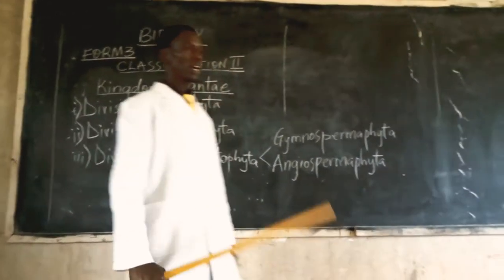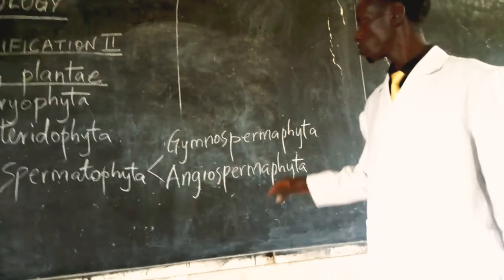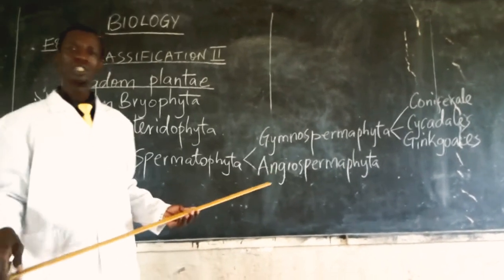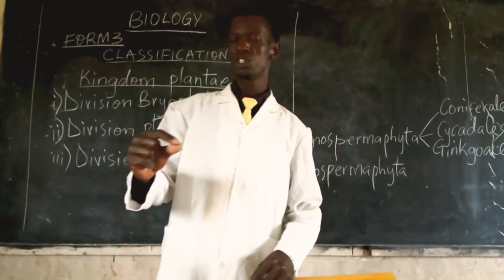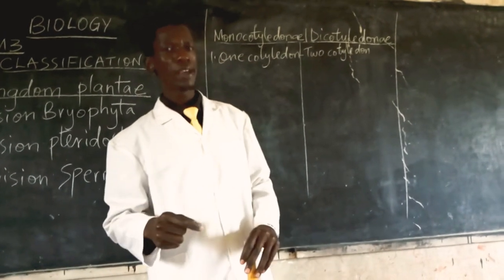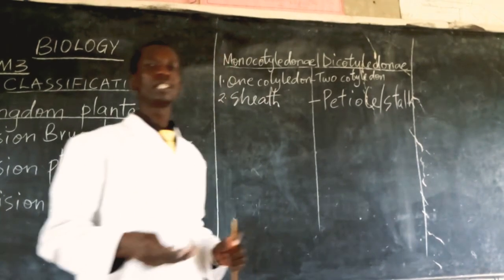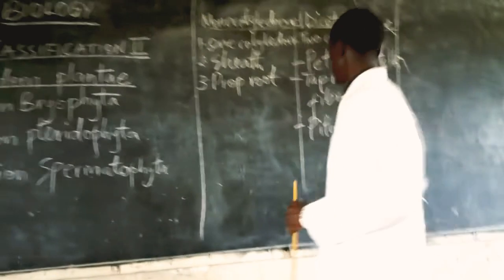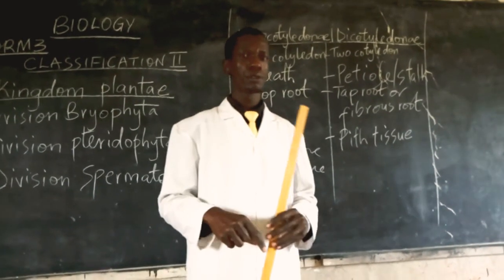FORM 3: Lesson-4-; Division Spermatophyta.mp4